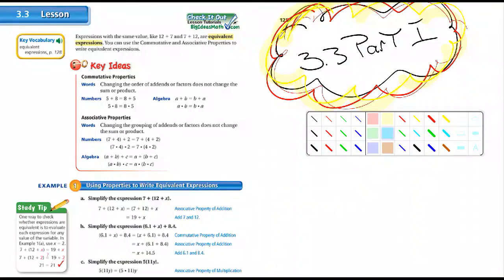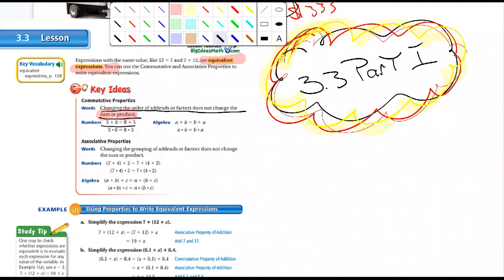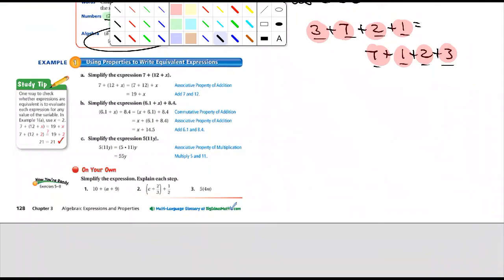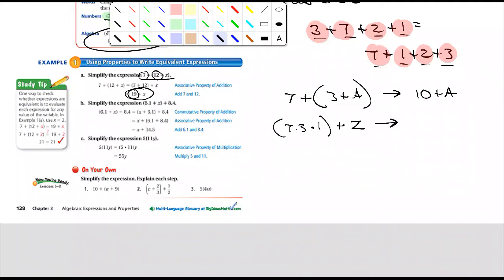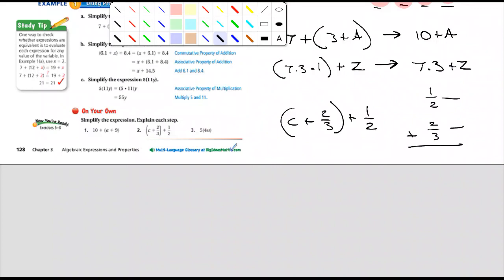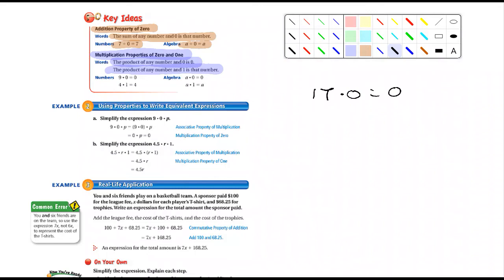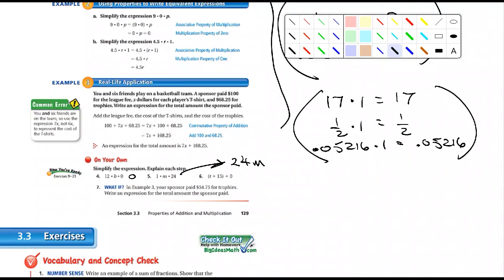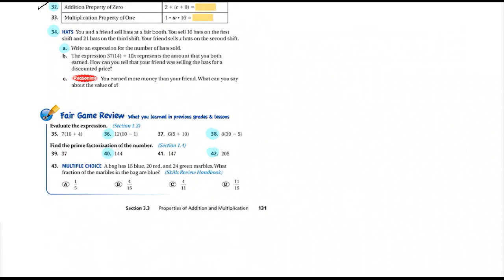6th Math Big Ideas Chapter 3.3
6th Math Big Ideas Chapter 3.3